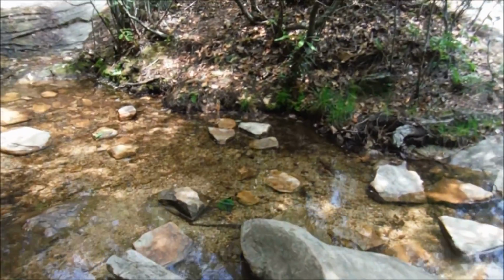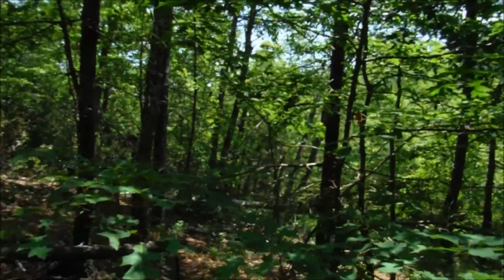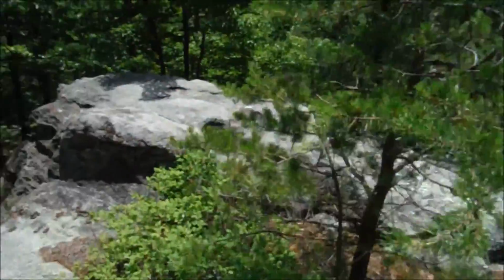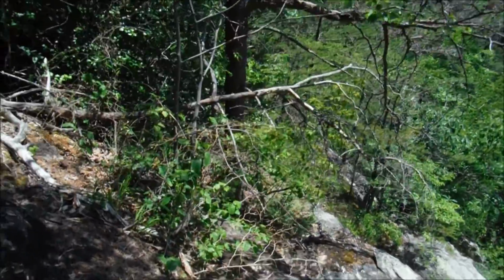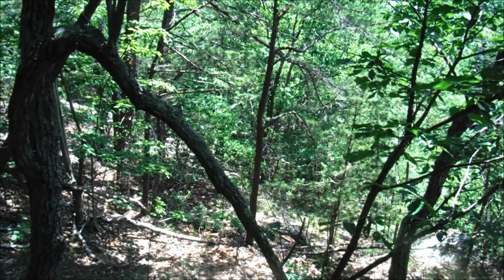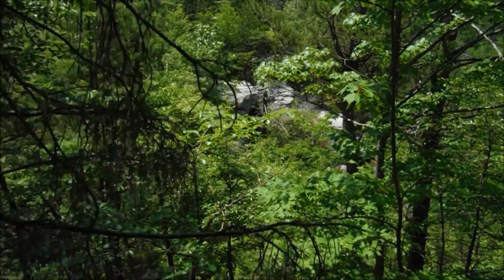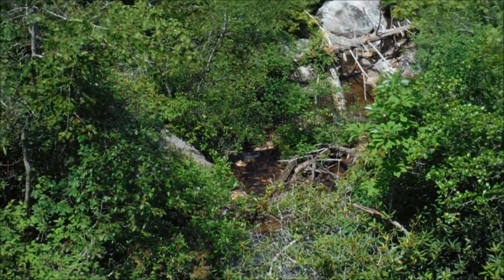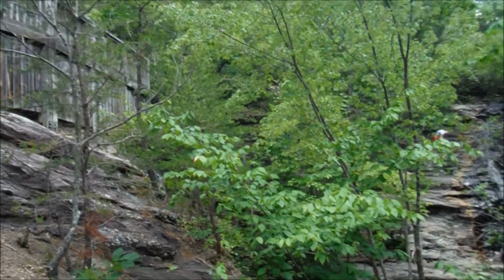Extreme Bushwhacking Tise Falls and Upper Cascades at Hanging Rock State Park, NC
The two forks (East and West) of Cascade Creek flow through a steep and narrow gorge in Hanging Rock State Park near Danbury, in Stokes County, North Carolina.  Both forks have their origins on Moore's Knob and flow through the gorge until eventually emptying into the Dan River.  In this video we leave the Moore's Wall Loop Trail and head into the woods, following the West Fork of Cascade Creek.  The terrain quickly becomes steep with many cliffs, and the vegetation was extremely thick in places, especially near the creek itself.  I found a way down an incredibly steep slope and crossed over the West Fork of the creek and made my way up another ridge to join the East Fork of the Creek.  There I found the very unknown Tise Falls.  The Tise Falls is actually the highest waterfall in the park, but it is largely unknown and almost never visited due to its location down in the gorge and no trails leading to it.  By the time I arrived to Tise Falls I did not have the energy to climb down to its base, we'll save that for a future adventure.  From the top of Tise Falls it was not far to reach the two nice waterfalls found at Upper Cascades.  From there I used the easy Upper Cascades Trail to head back to the parking lot at the visitor center.